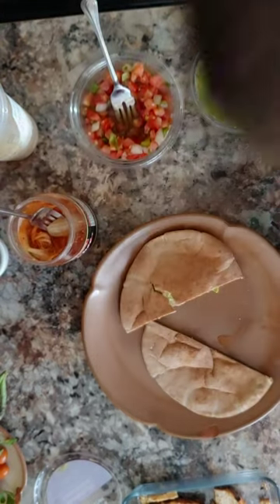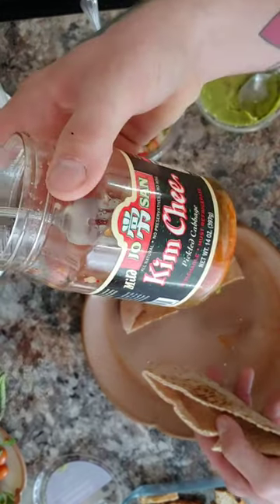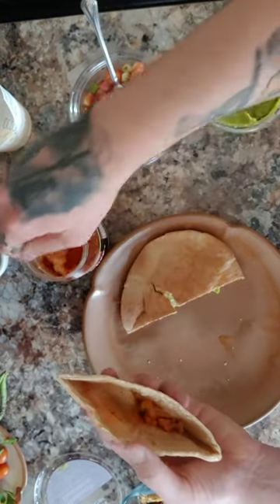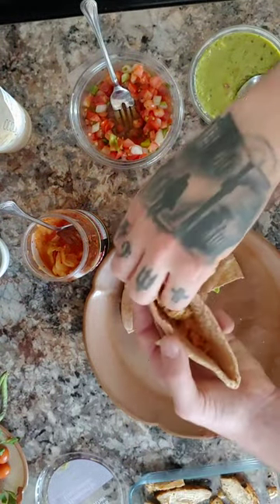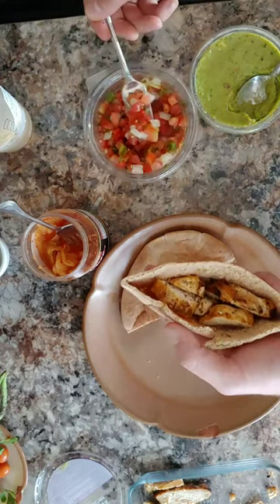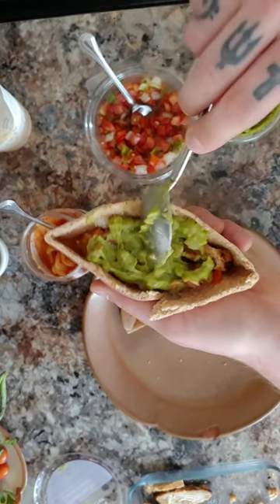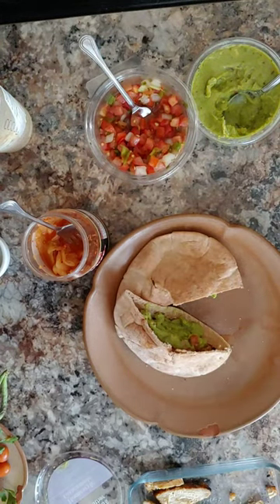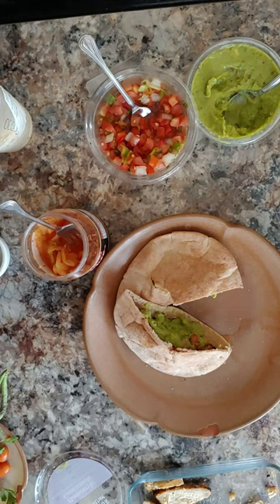Guac the Line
Pita pockets
Grilled chicken seasoned with Old Bay
Kim chee (mild)
Pico de Gallo
Guacamole

Assembly: Pita, Kim Chee, Chicken, Guacamole, Pico de Gallo